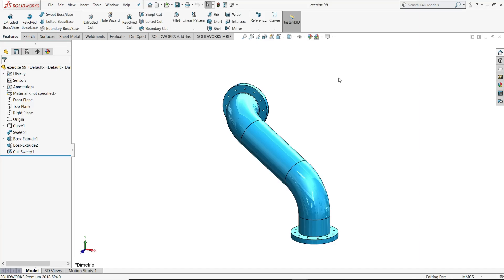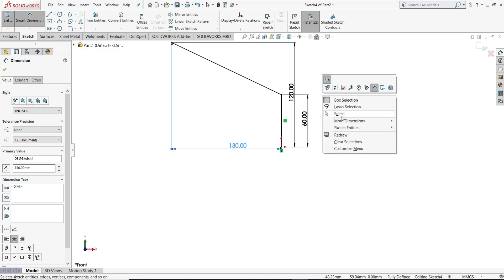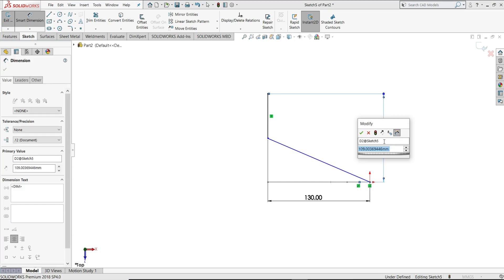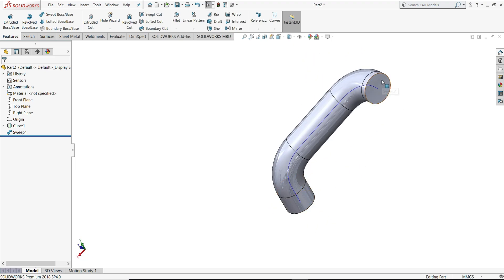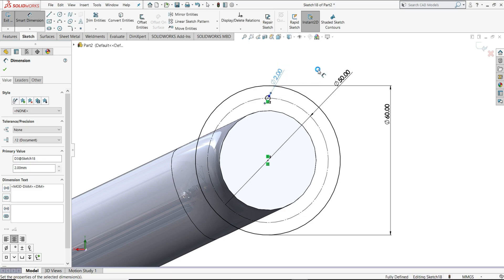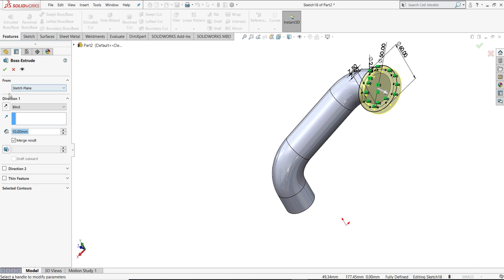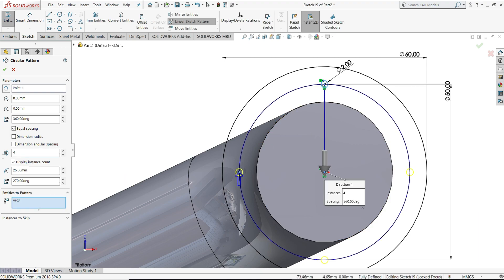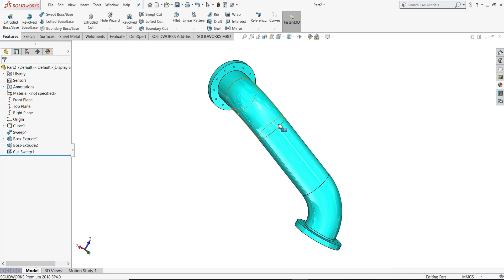Curved Pipe With Flange | Solidworks Tutorial For Beginners | Exercise No. 98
In This Tutorial You will learn basic and advanced features in solidworks like,

1. project curve
2. swept boss base
3. swept cut